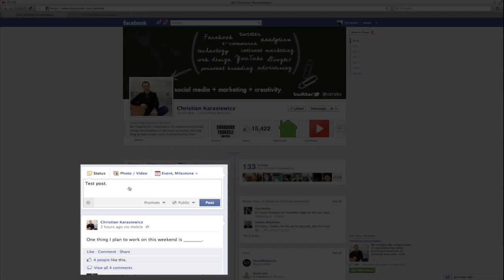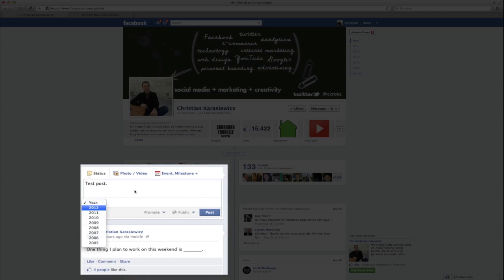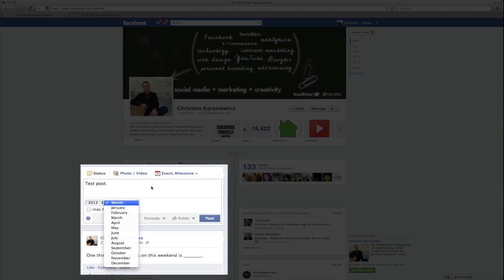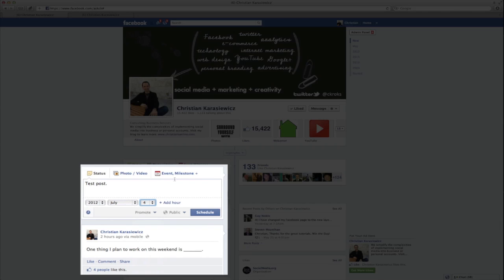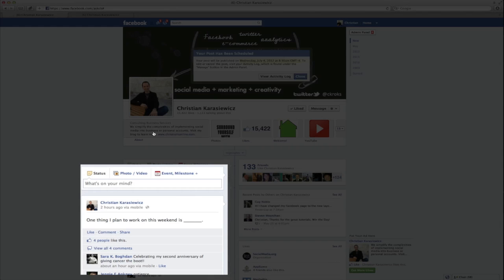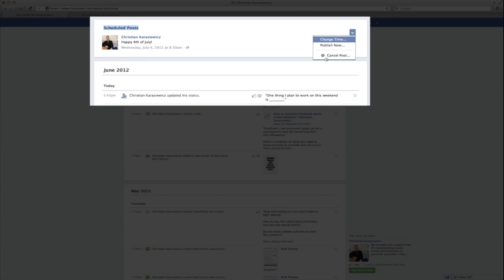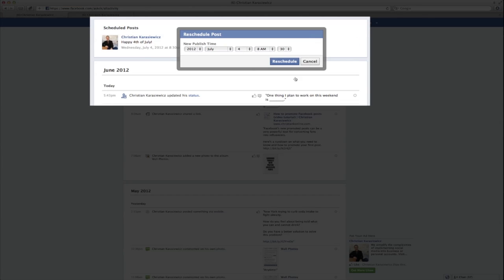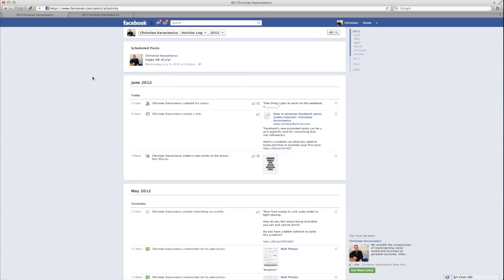How to schedule posts on your Facebook Page and Facebook Profile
Recently, Facebook updated Facebook Pages and Facebook Profiles.  Now, Facebook Page admins have the ability to schedule Facebook posts on their Facebook Page. Additionally, Facebook Profiles can also schedule posts as well.  This video tutorial shows users how to schedule Facebook posts on your Facebook Page and how to schedule posts on your Facebook Profile. With the help of this new feature, users can learn how to schedule posts to show up on their Facebook Page Timeline or Facebook Profile Timeline.

By scheduling posts on their Facebook Page, you can improve your social media engagement levels on your Facebook Page Timeline or Facebook Profile Timeline.